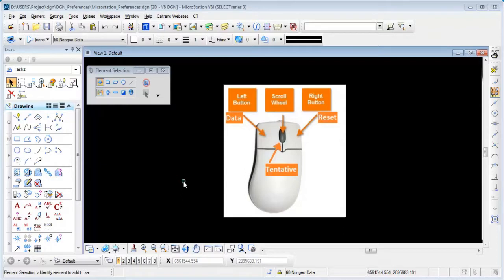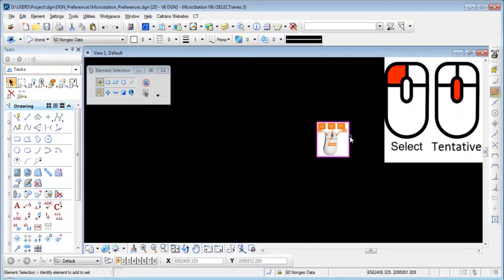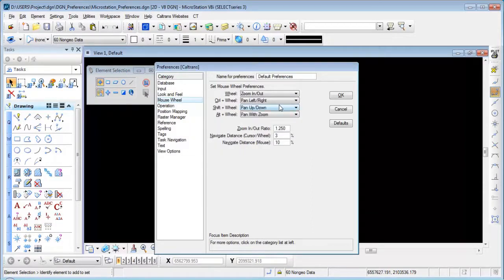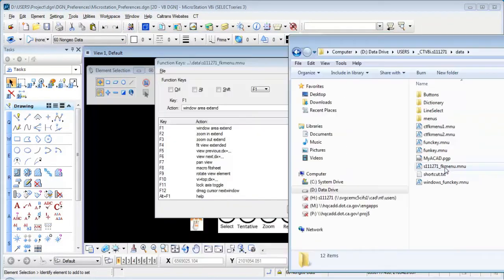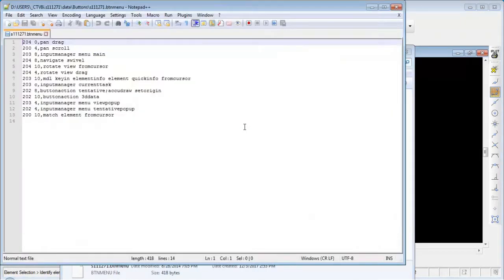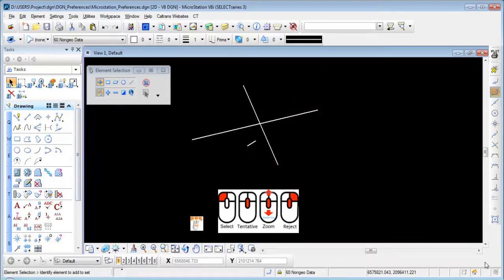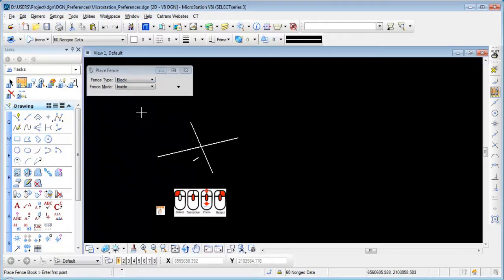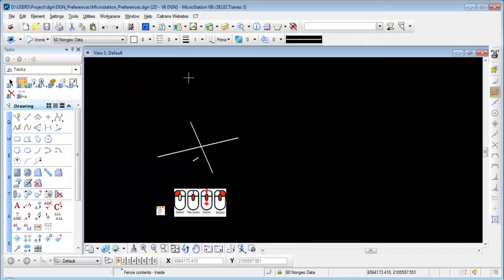Microstation Workspace prefs